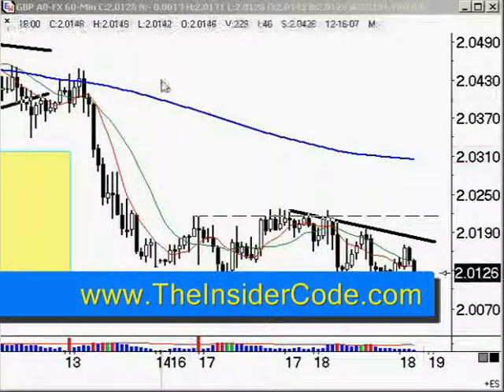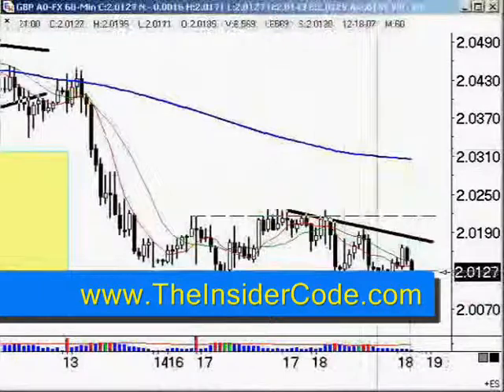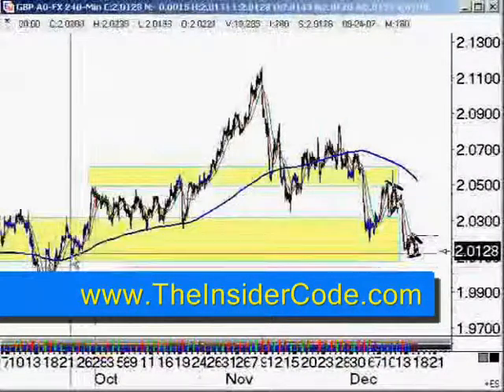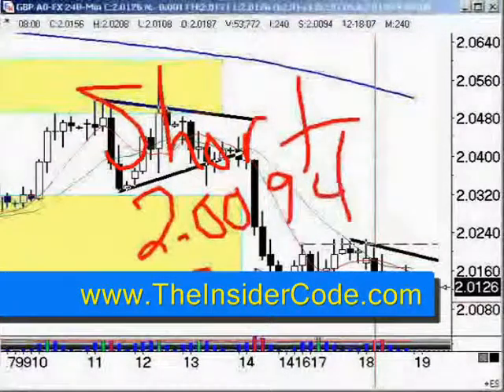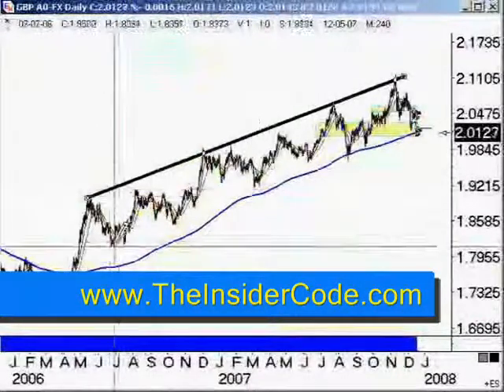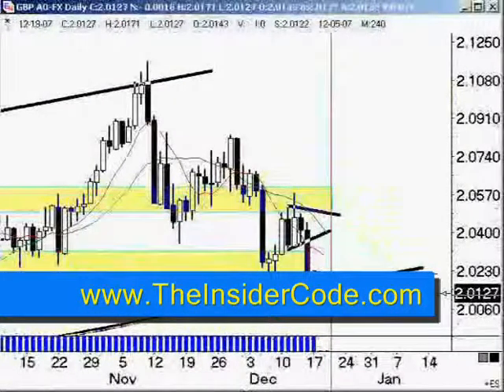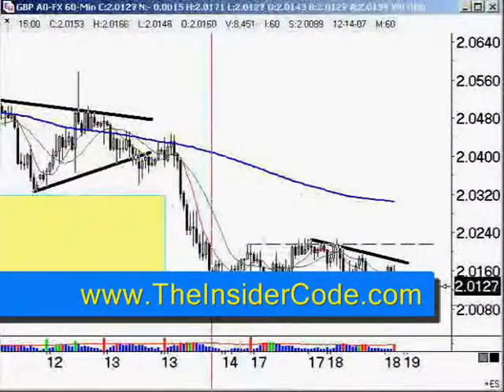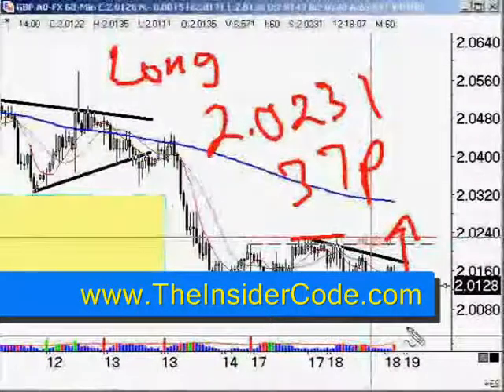Forex Training - TheInsiderCode.com Mac X pt.1a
- Forex Training pt.1a with Forex Expert Mac X of The Insider Code.